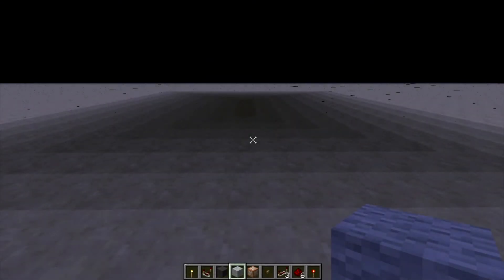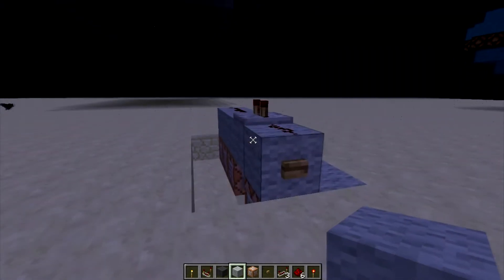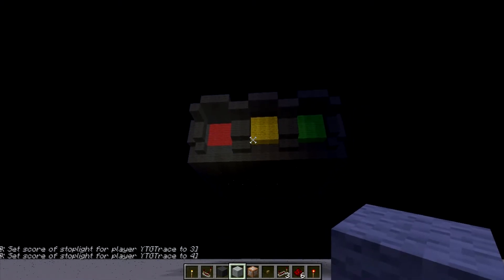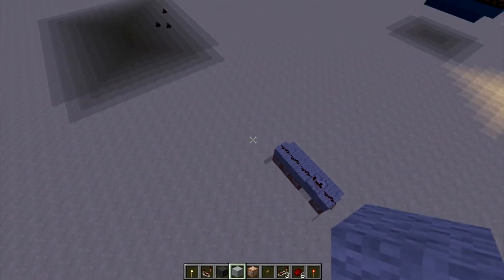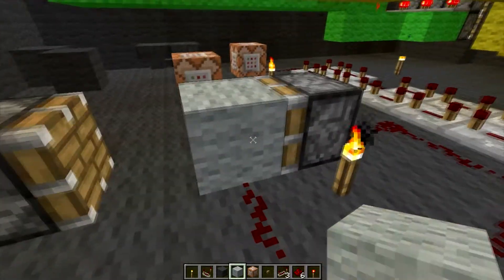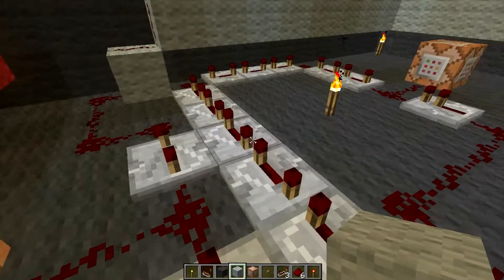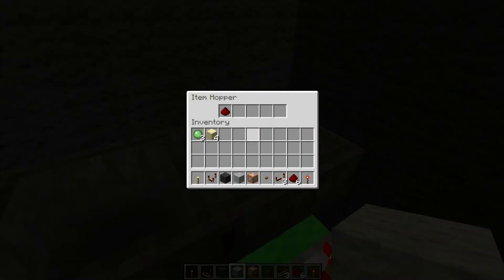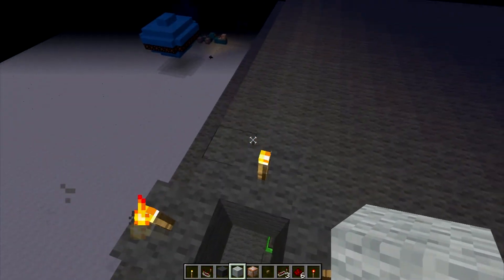Stop Light - Redstone Experiments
In this video you will see a Stop Light with my original design. I don't expect you to want to recreate this so her is a download! use WinRAR to open the file and mc-edit to put it into your world.

First Intro with SOUND!